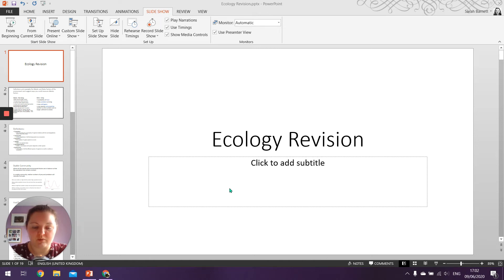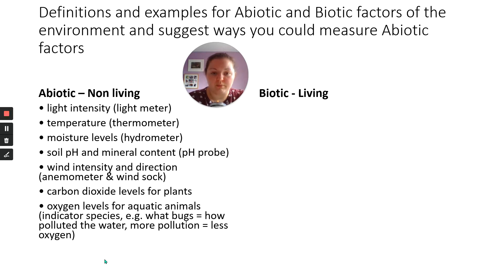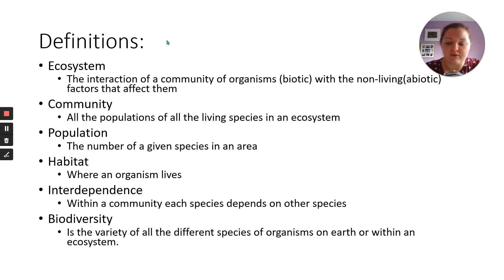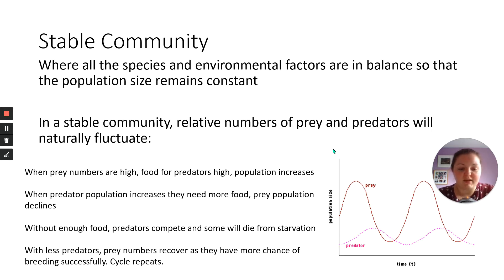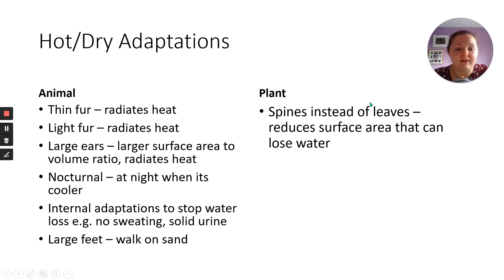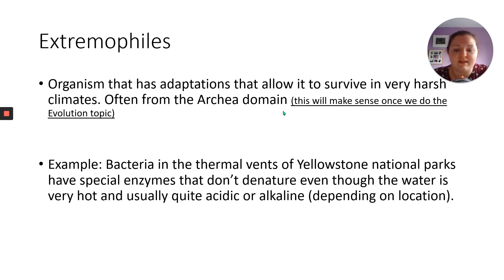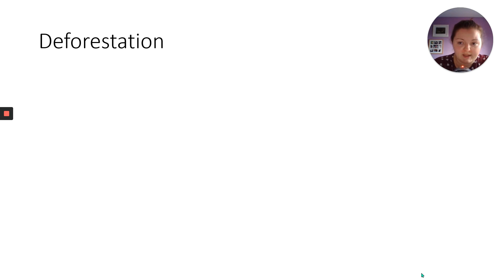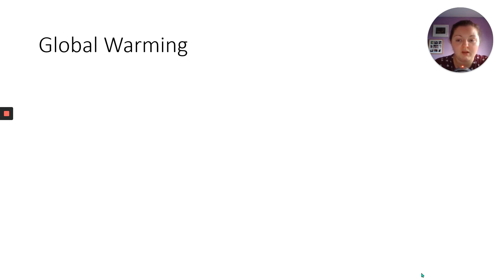Ecology Revision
Copy of Loom Video on Ecology Revision PPT.